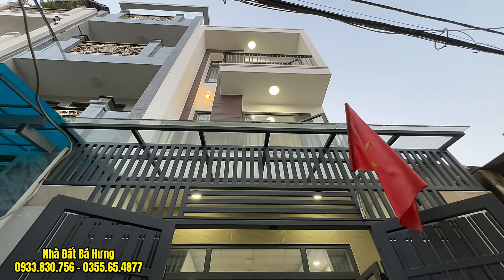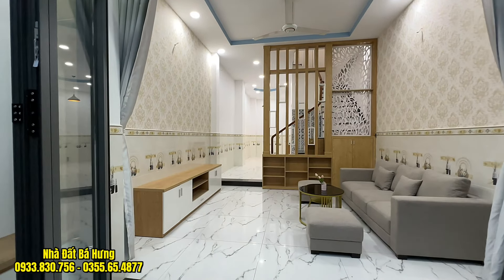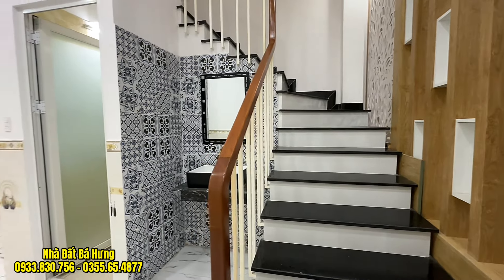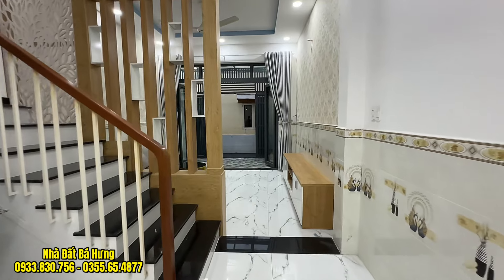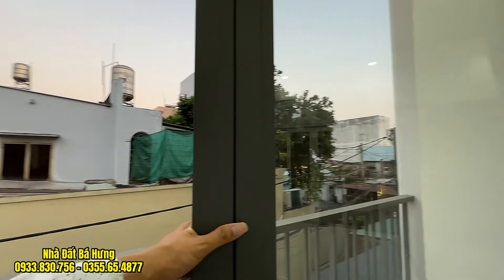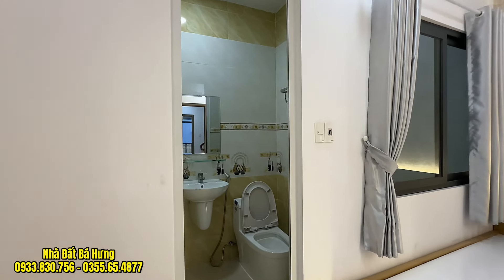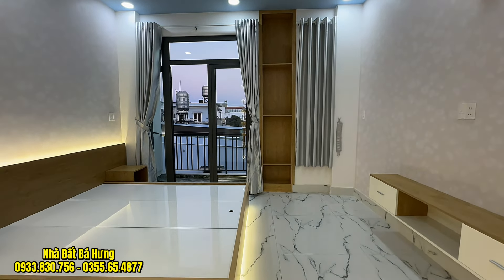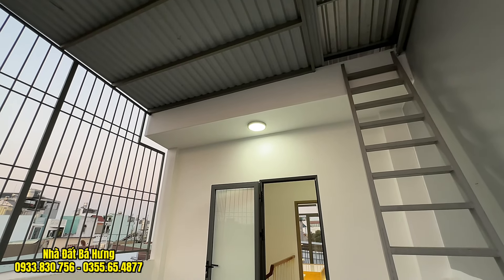Rẻ thối ! Chỉ với 4 tỷ xx có ngay nhà đẹp hẻm xe hơi tại Phạm Văn Bạch P12 Gò Vấp !